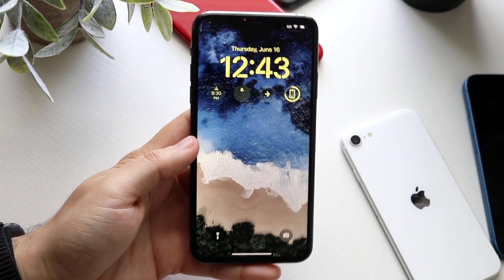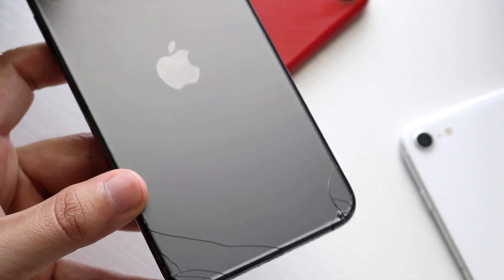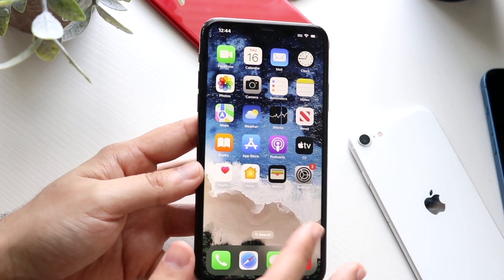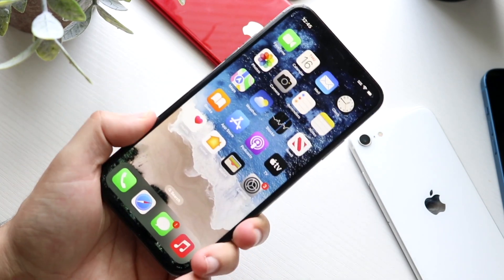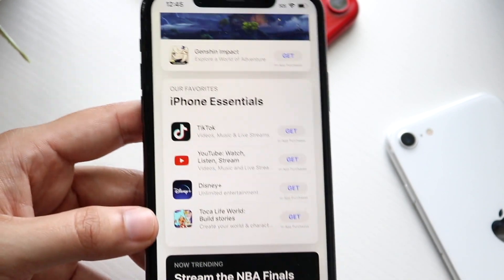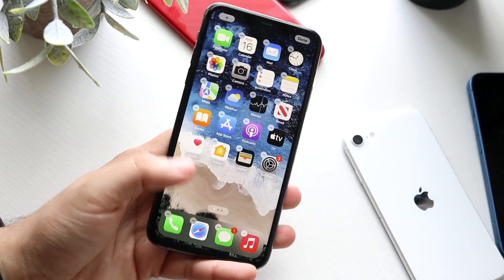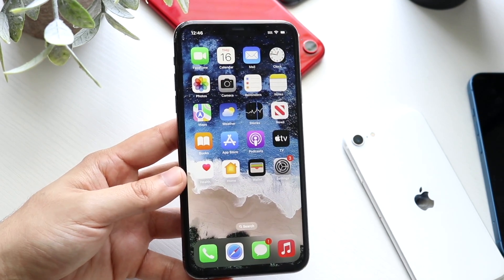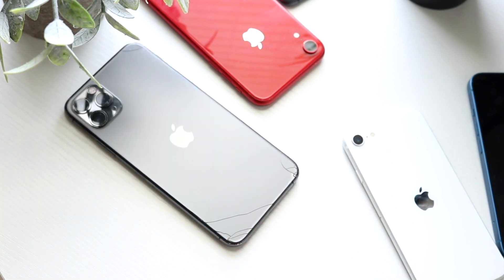Best Used iPhone I Ever Bought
Let's take a look at the Best Used iPhone I Ever Bought